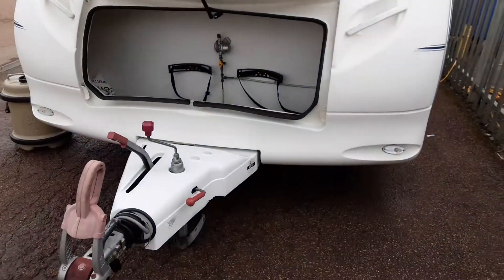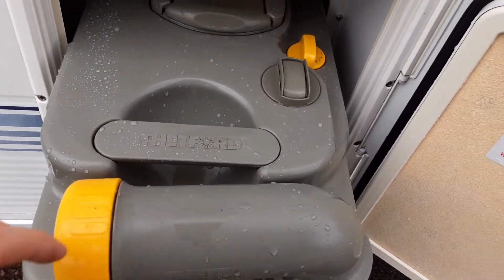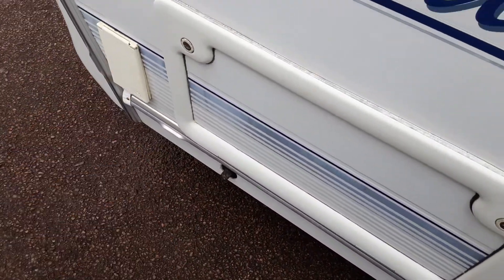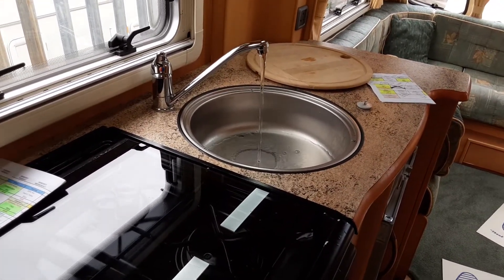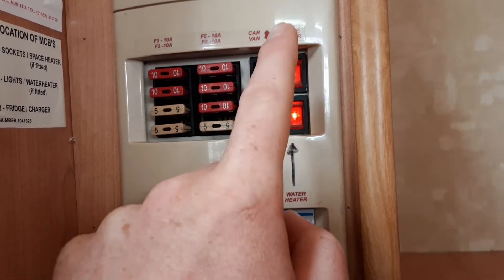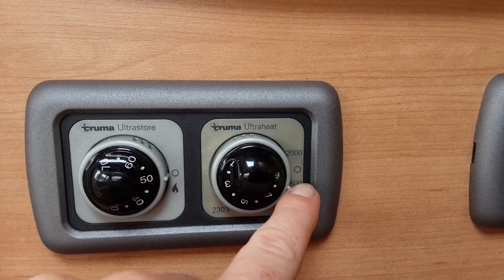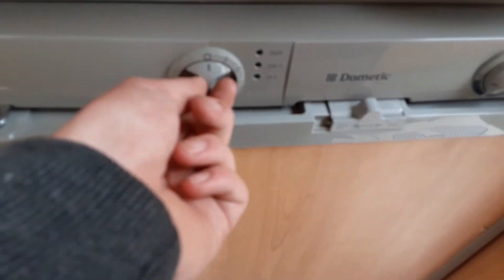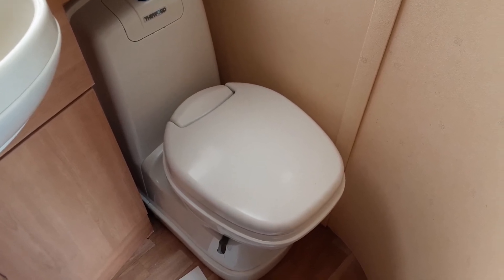2004 Ace Award Tristar.